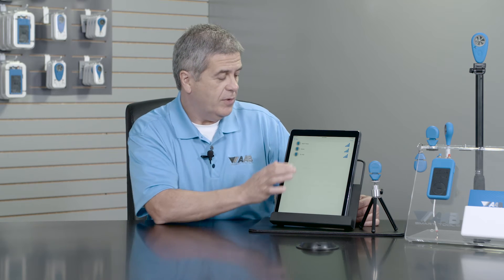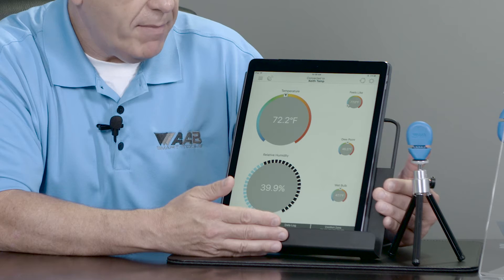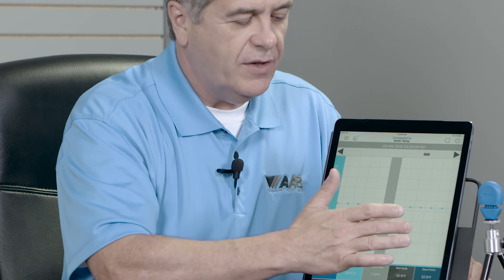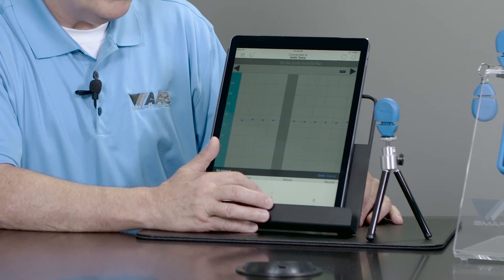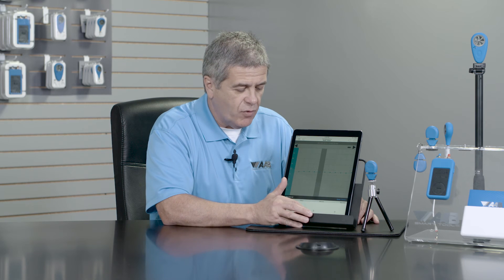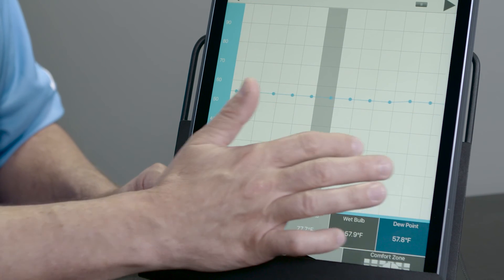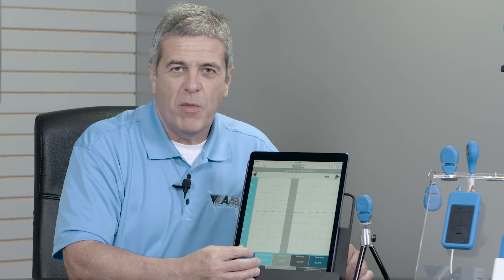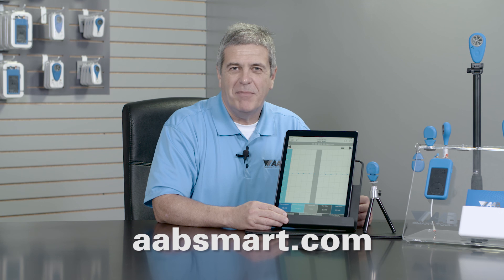TS-100 Temperature & Humidity Meter by AAB Smart Tools (How to use the data logger function- Part 2)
The Key to Accurate, Powerful Data is Here! Introducing the TempSmart TS-100 –  the first Temperature & Humidity Meter and Data Logger that fits on your keychain.

Easy to Use and Accurate Readings For:
• Feels Like Temperature
• Relative Humidity
• Dew Point Data Storage & Logging Capabilities
• Meter contains a solid state EEPROM memory chip that stores  the last 20,000 temperature and relative humidity readings.
• Readings are uploaded when the device is connected to the smart device.
• Users can name each meter to identify location.

Enhances Productivity, Safety and Professionalism:
• Includes a ¼”-20 metal D-ring connector, keychain split-ring      and alligator clip for various mounting configurations.
• Can be mounted on the TRI-MIN Tripod & EXP-64 Extension Pole – no ladder needed!
• Emails professional and personalized reports to validate  work performed.
• Rugged, weather resistant housing protects the sensors when        off/closed and provides quick readings when turned on/open.

Compatible with:
• iPhone 4S and newer iPadGen3 and newer operating on iOS 7.0 or newer.
• All Bluetooth Smart compatible Android phones & tablets with operating  system 4.3 (Jelly Bean) or newer.

For a list of compatible Android phones, please